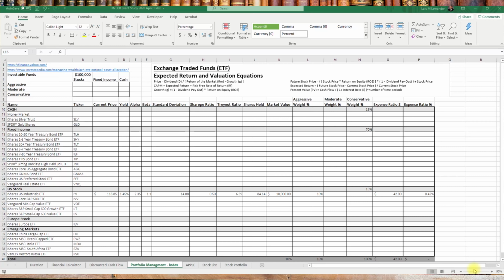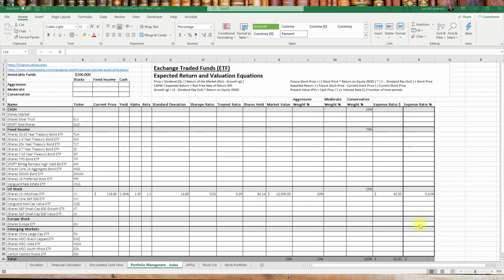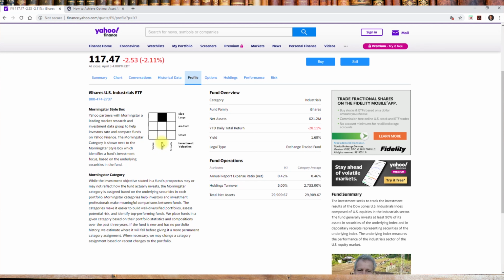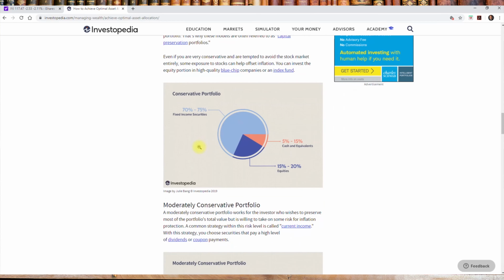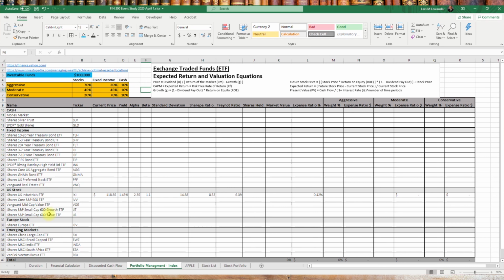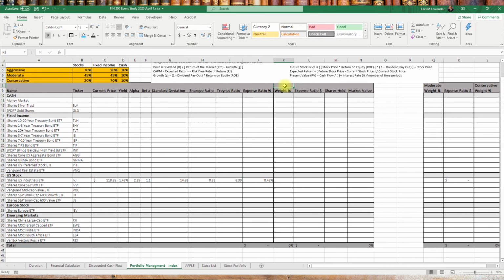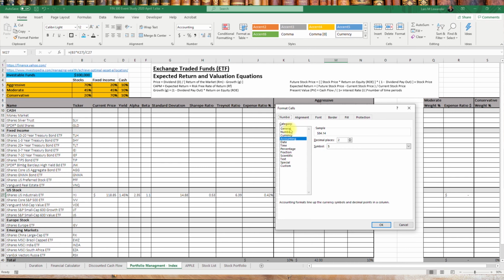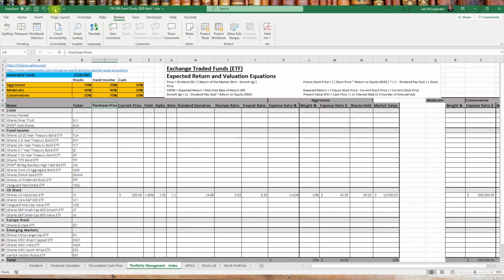FIN 300 Exchange Traded Funds (ETF)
You will learn how to build an index fund in this video. Down load the template from Black Board. You will need to tweak the template for your needs. You will practice how to edit the template, trouble shoot problems, make assumptions, spell check, merge and move cells and rows, format cells, etc. The links below are to Yahoo Finance and Investorpedia.